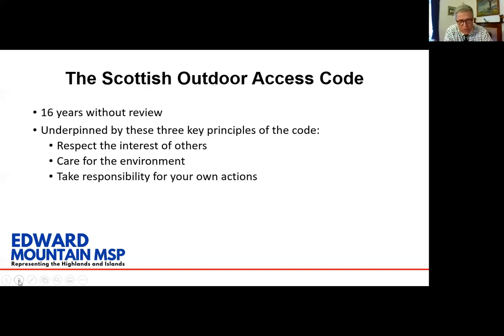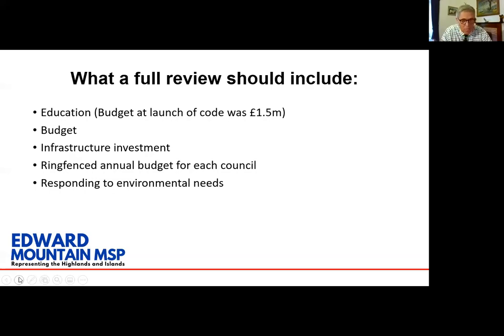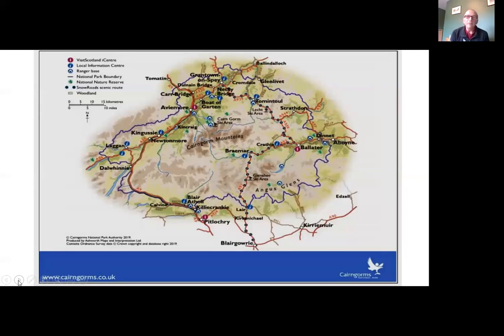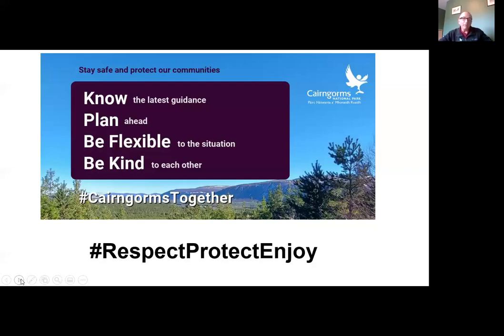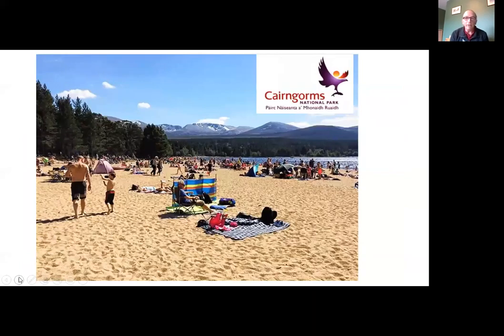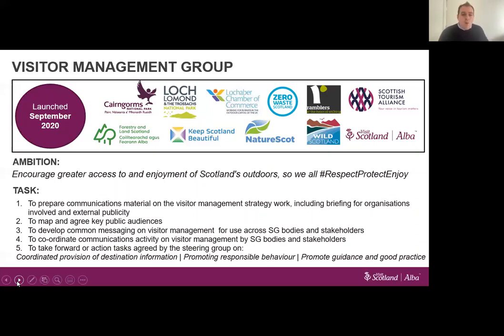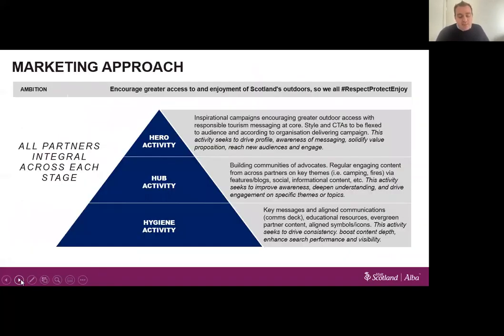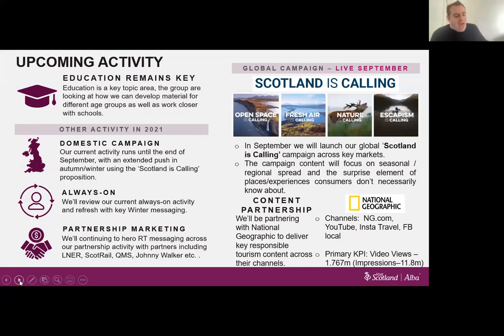SLE Webinar: Tourism & Hospitality Sector - Challenges & Solutions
This webinar was recorded on Tuesday 31 August and featured input from Sir Edward Mountain, MSP, Pete Crane from the Cairngorms National Park Authority, Fiona Campbell, Chief Executive of the Association of Scotland’s Self-Caterers (ASSC), Jordan Hewitt, VisitScotland’s Head of Brand and Content, and SLE's Policy Adviser Simon Ovenden.